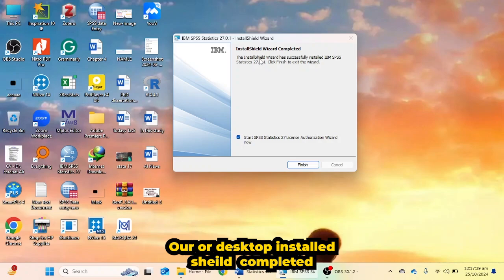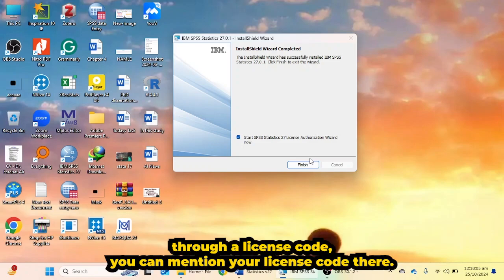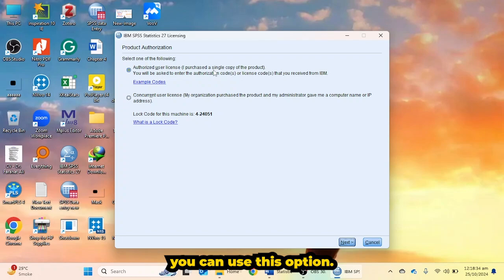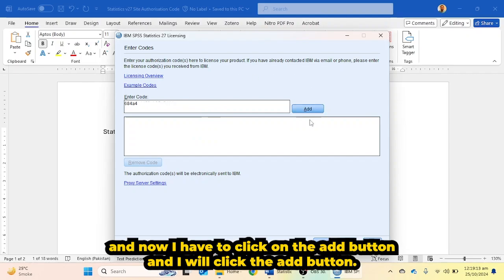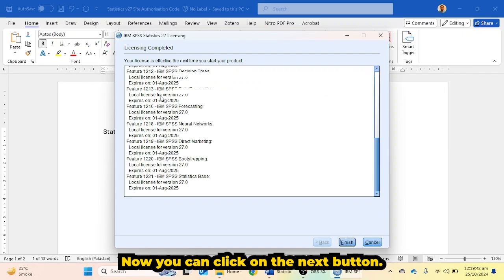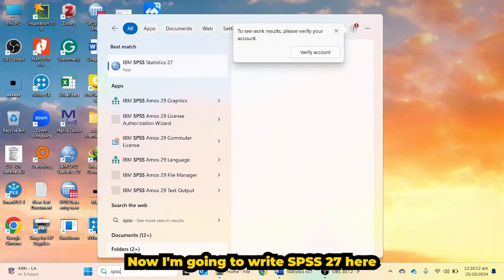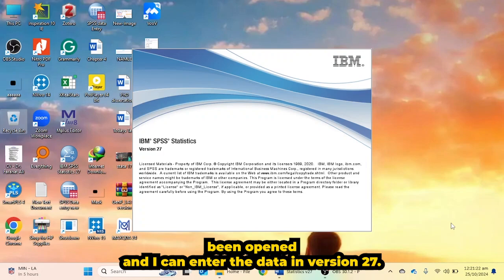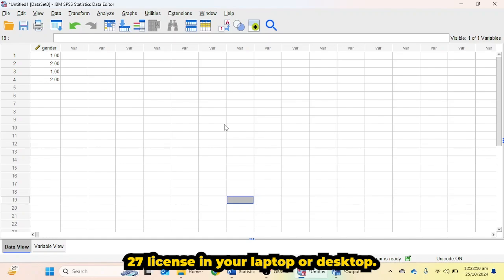How to Activate Free IBM SPSS Statistics: Easy and Legal License Activation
In this video: Dr. Farahat Ali walks you through the complete process of downloading, installing, and activating Free IBM SPSS Statistics v27. Designed for both beginners and experienced users, this tutorial offers step-by-step guidance for every stage—from installation to license activation. Whether you’re upgrading from an earlier version or starting fresh, this video ensures a smooth setup for free SPSS v27 on your Windows PC or laptop.

📖 Chapters:

0:07 Introduction
01:17 License Authorization Wizard Overview
02:00 Product Authorization Overview
02:24 Enter License Code
02:46 Verifying Free SPSS Activation Codes
03:54 Basic Walkthrough of SPSS Interface
04:15 Conclusion

1. How to Download Free SPSS v27
Dr. Farahat Ali explains how to locate the Free SPSS v27 download page on IBM’s official website and select the correct version for your operating system. This section includes:

Detailed download instructions for both Windows and Mac users.
System requirements to ensure compatibility (Windows 10 or later, 4GB RAM, etc.).
Tips for a seamless download process.
2. Installation Walkthrough for free SPSS v27
Learn the full installation process step-by-step:

Running the free SPSS installation file and following the on-screen instructions.
Accepting IBM’s license agreements.
Choosing installation preferences tailored to your system setup.
This section also addresses potential errors like incomplete installations or missing components.
3. Activating free SPSS v27
Dr. Ali covers two methods for activating free SPSS v27:

Using a License Key: Enter the IBM-provided code to unlock the full version.
Troubleshooting Errors: Guidance on resolving license validation errors or incorrect code entries.
4. Verifying Your free SPSS Activation
Test the software post-activation by opening free SPSS and performing simple tasks, such as:

Creating variables and entering data in Data View.
Testing essential functions to ensure proper installation.
5. Troubleshooting Installation and Activation Issues
Encounter a problem during setup? This section covers:

Resolving license-related issues (e.g., “No valid license found”).
Fixing network connectivity errors during activation.
Checking for software conflicts or missing system updates.
New Features in free SPSS v27
IBM free SPSS v27 introduces several improvements for a smoother user experience:

Enhanced Data Analysis Tools: Improved support for complex statistical models.
Streamlined User Interface: A cleaner, more intuitive layout for efficient navigation.
Improved License Management: Easily track your license status and renew when necessary.
These updates make free SPSS v27 an excellent choice for researchers, data analysts, and students alike.
Checking License Expiry and Renewal
Dr. Ali demonstrates how to check the expiration date of your free SPSS v27 license and offers tips on:

Renewing your license to maintain access.
Transferring your license to another device if needed.
Why Use free SPSS v27?
IBM free SPSS Statistics v27 is an industry-leading tool for data analysis, offering:

Advanced analytics capabilities for in-depth statistical research.
Robust tools for both quantitative and qualitative data analysis.
Compatibility with various data formats, making it versatile for any research project.
Whether you’re handling small datasets or conducting large-scale studies, free SPSS v27 simplifies complex analyses with its powerful features and user-friendly interface.